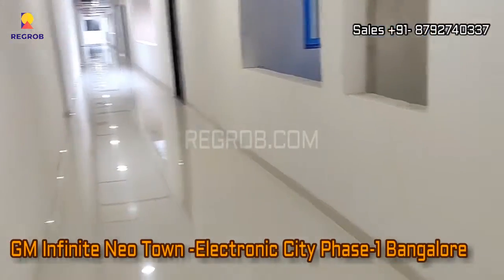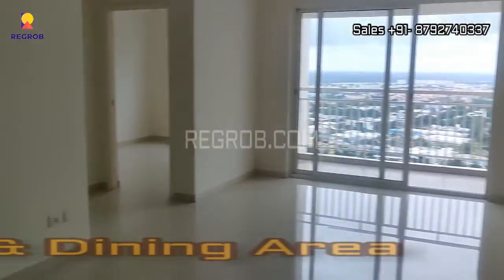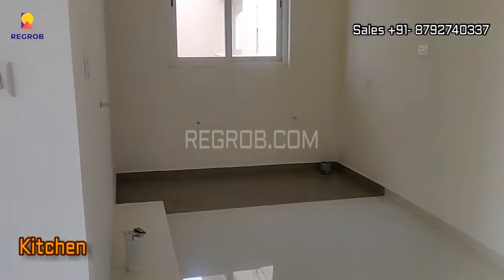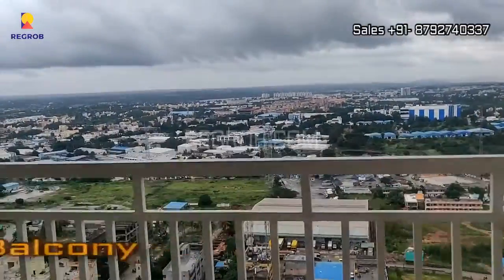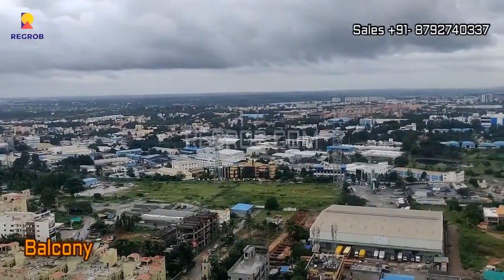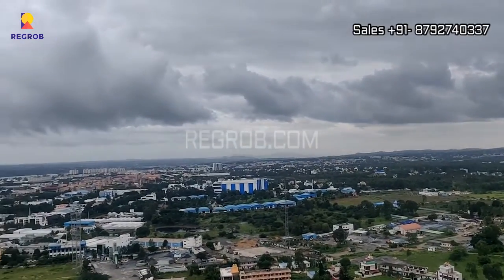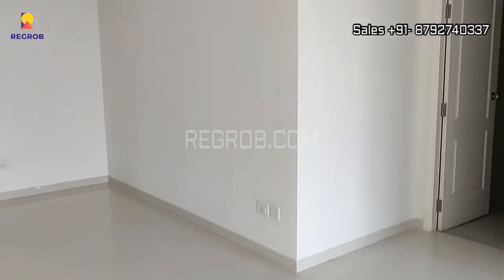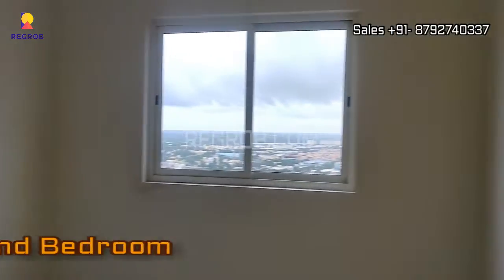2 BHK Flats For Sale in Electronic City Phase-1 Bangalore |☎️8792740337 | GM Infinite Neo Town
☎️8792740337 | GM Infinite Neo Town offers 2 BHK Flats for Sale in Electronic City Phase-1 Bangalore | 2 BHK Price starts at 32.08 Lacs Onwards | Location Highlights | Reviews | Brochure

Chapters:
00:01- Introduction
00:08- Interior view of 2 BHK Flat
00:13- Living & Dining Area
00:20- Kitchen
00:28- 1st Bedroom with Attached Washroom
01:00- Balcony
01:20- Common Washroom
01:25- 2nd bedroom

About GM Infinite E City Town in Electronics City Phase 1, Bangalore
GM Infinite E City Town in Electronics City Phase 1, Bangalore South is a ready-to-move housing society. It offers apartments in varied budget ranges.

These units are a perfect combination of comfort and style, specifically designed to suit your requirements and conveniences. There are 2BHK and 3BHK apartments available in this project.

This housing society is now ready to be called home as families have started moving in. Check out some of the features of GM Infinite E City Town housing society.

Price & Configuration:
2 BHK
• Super built-up  Area: 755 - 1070 sq.ft
• Price: 32.08 L - 45.47 L Onwards
3 BHK
• Carpet Area: 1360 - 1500 sq.ft
• Price: 57.80 L - 63.75 L Onwards

Amenities:

The project offers various modern amenities for the comfort of the residents including:

Specifications - GM Infinite E City Town Phase I

STRUCTURE
• RCC framed structure
• External & internal walls of solid concrete blocks
• External walls with cement plaster
• Internal walls with lime plaster

FLOORING
• Vitrified flooring for living, dining, kitchen, bedrooms
• Anti-skid ceramic tiles for balconies & toilets

KITCHEN
• Kitchen platform with black granite top
• Stainless steel sink
• Kitchen dado wall tiles up to 2' height

Location Highlights:

Connectivity:
• Velankani Tech Park 4.6 Km
• Suryodaya Vidya Samsthe Thirupalya 1.4 Km
• Narayana Nethralaya (Bommasandra) 2.4 Km
• Neomall 1.1 Km
• Krishnarajapurm Railway Station 27.2 Km
• Kengeri Bus Terminal 33.9 Km
• B.T.L. Institute of Technology 4.8 Km